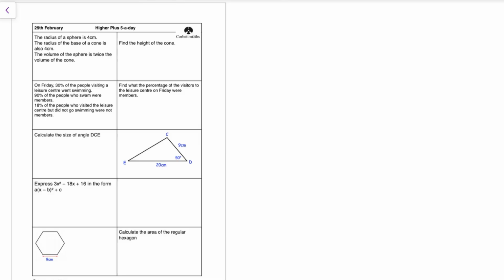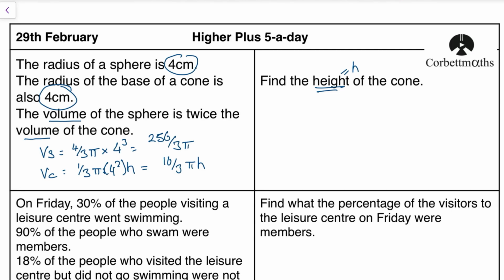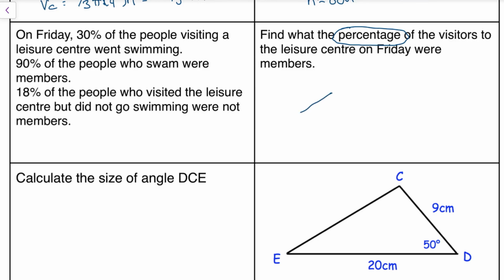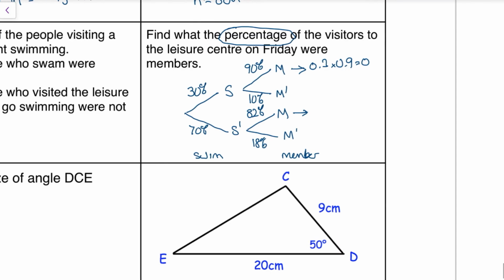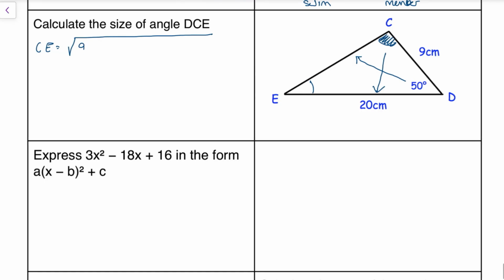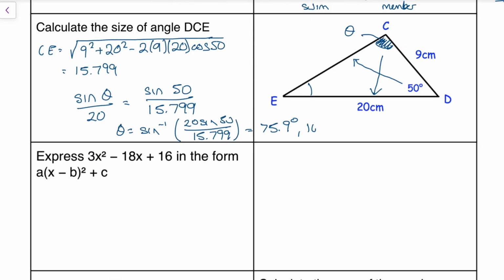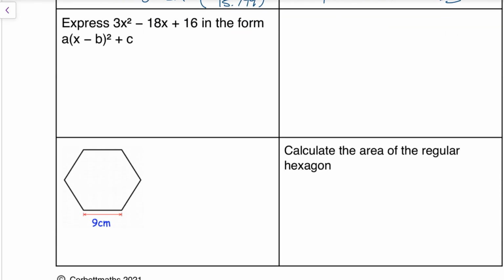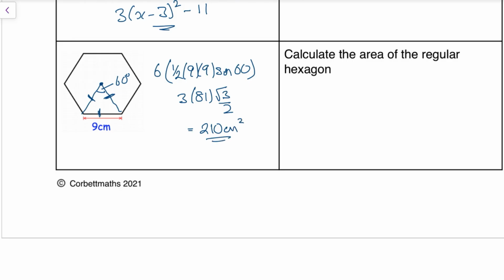GCSE MATHS - 5-a-day - HIGHER PLUS - 29th February - Tough!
Wow - at over 11 minutes, you can tell there's a lot to the questions today. Starts relatively ok with a problem shapes question and the completing the square question is relatively straight forward but decent mix of challenging questions across the board in this bonus / leap year edition.